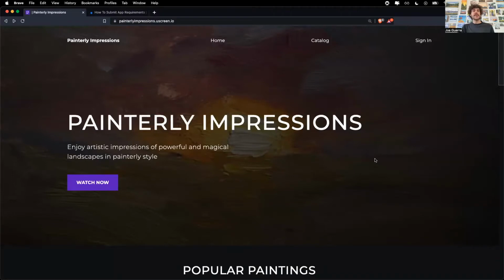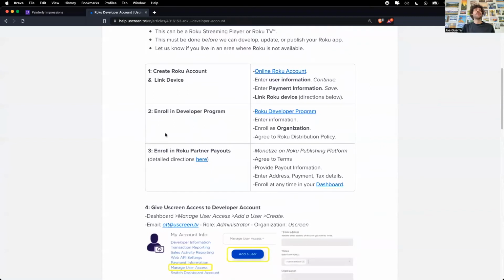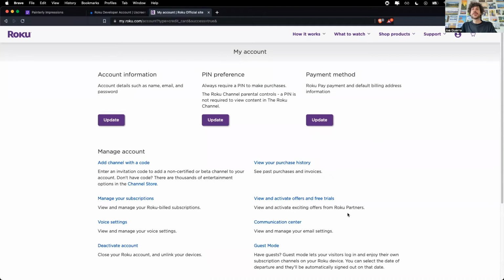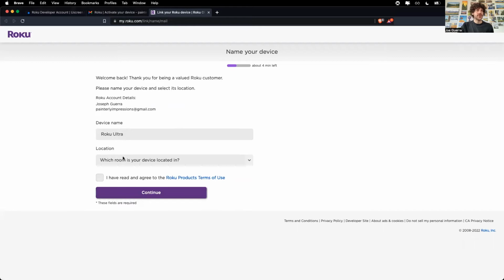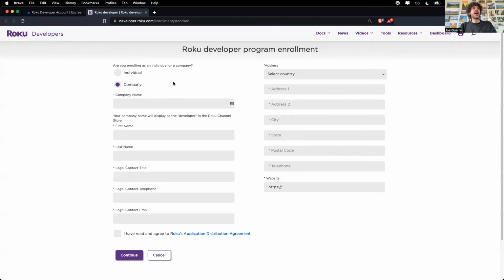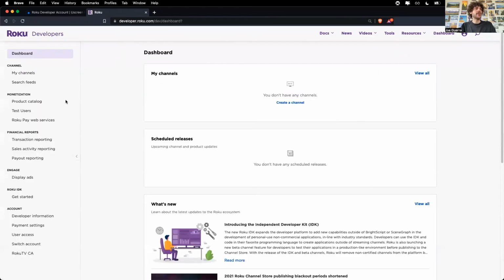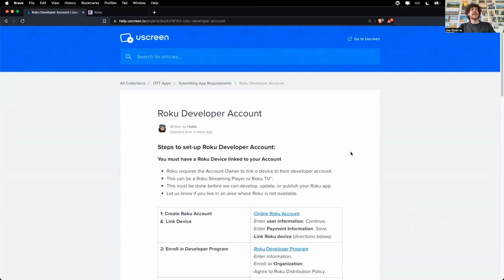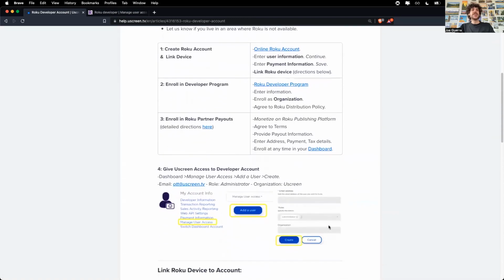Roku Developer Account Setup for Uscreen TV App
This video shows the process to set up the developer account and follow this help article